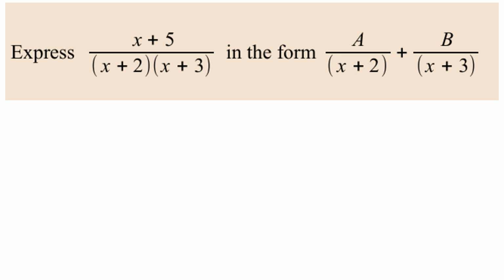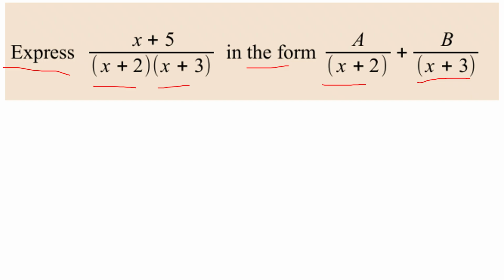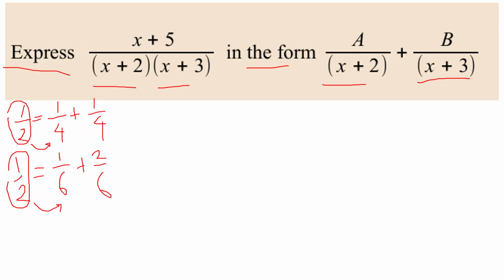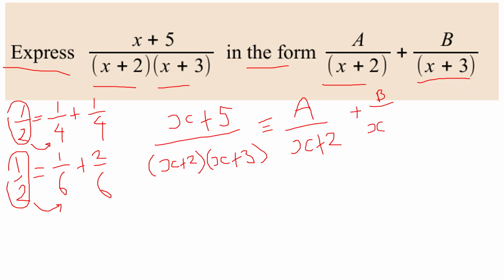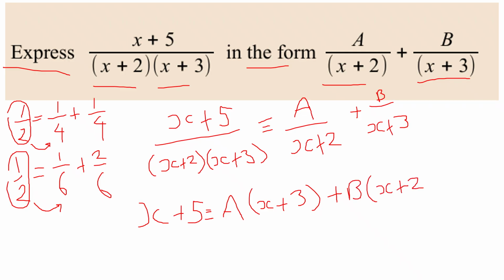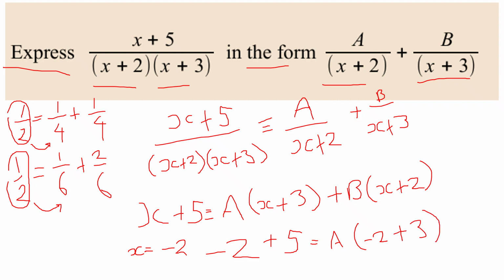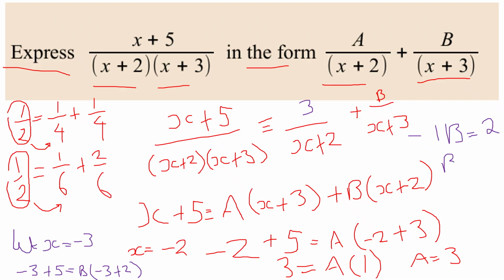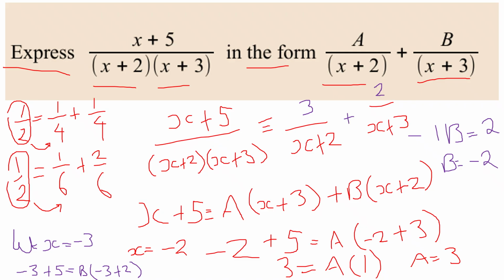Partial Fractions A Level Maths